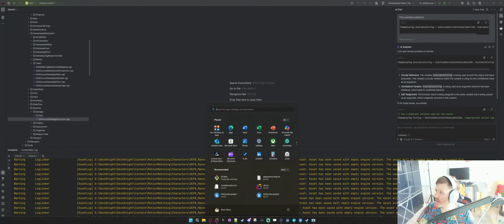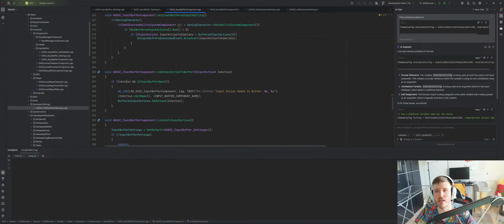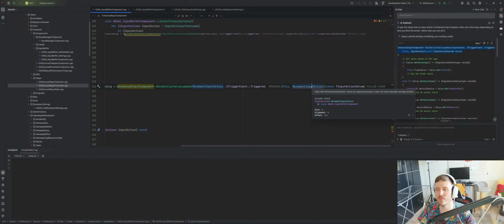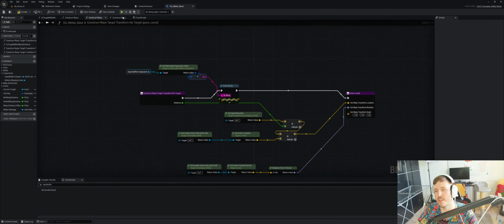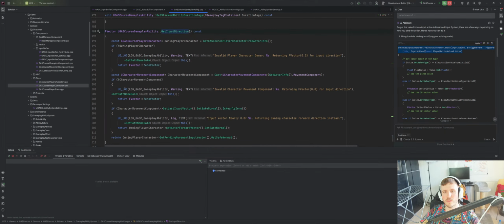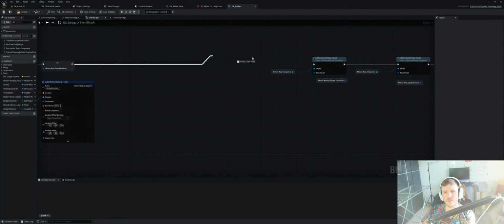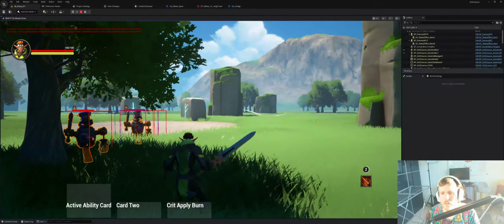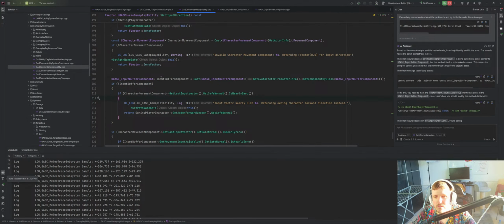Unreal Engine 5 Game Development: Caching Movement Vector in Input Buffer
Today we continue our project by adding movement input vector caching during input buffering!